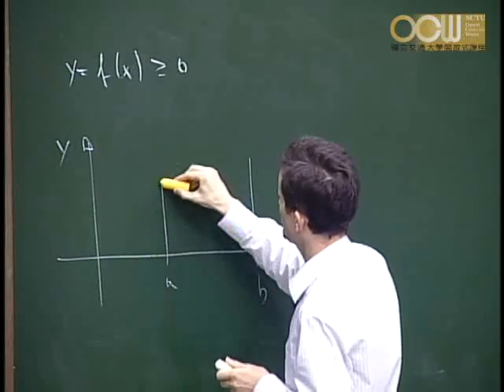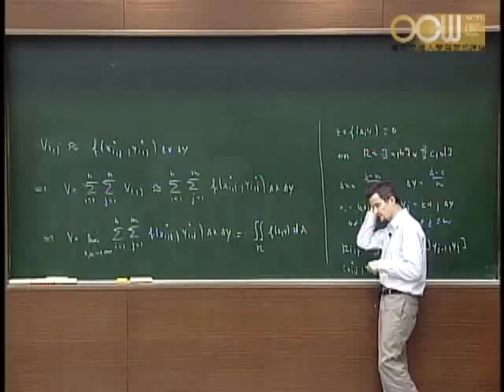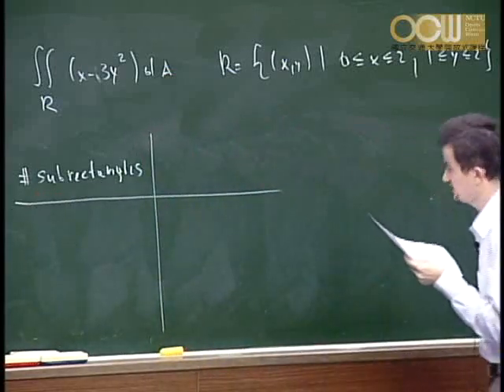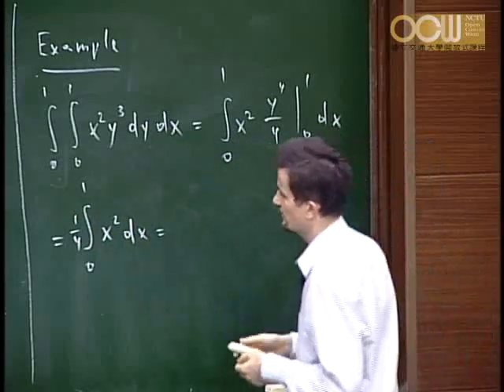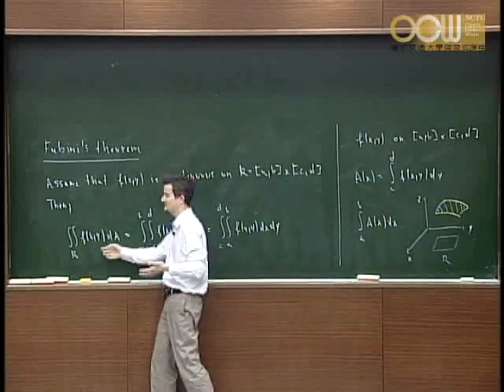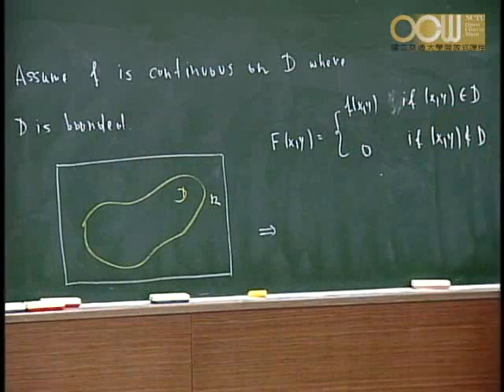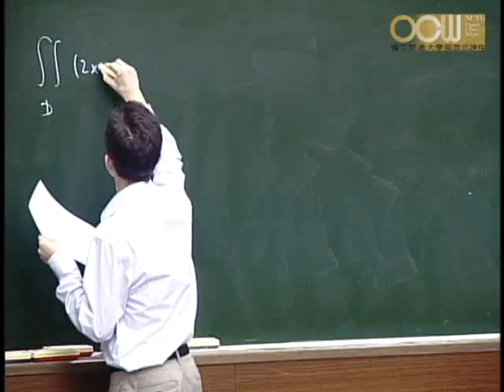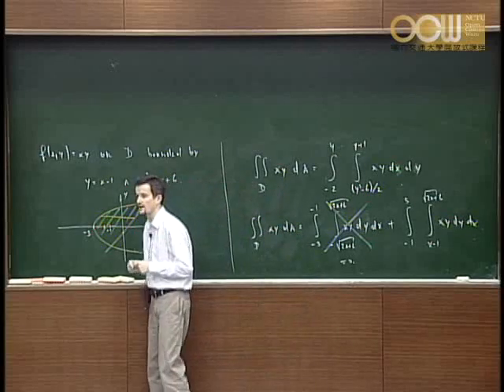Lec19 Calculus II 15-1~15-2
Chapter15 Multiple Integrals
15-1 Double Integrals over Rectangles
15-2 Iterated Integrals